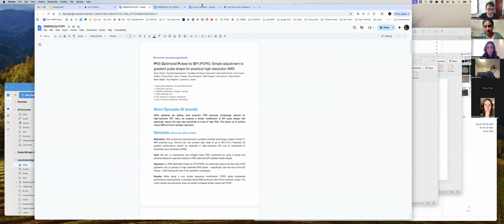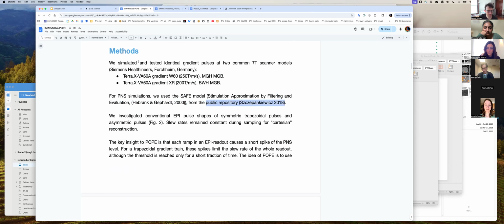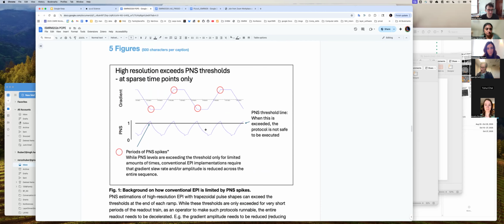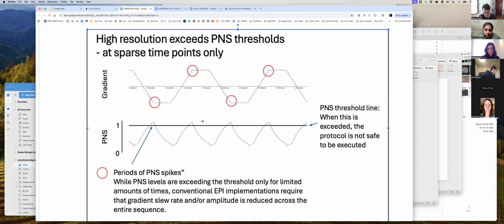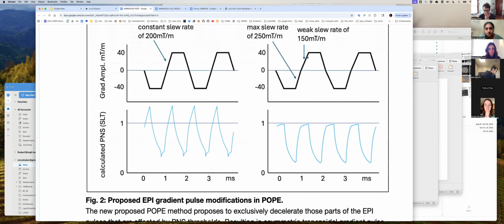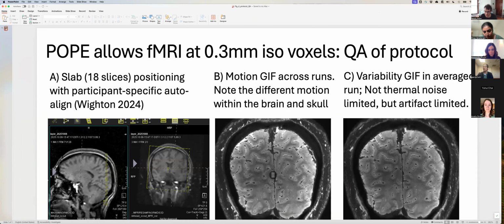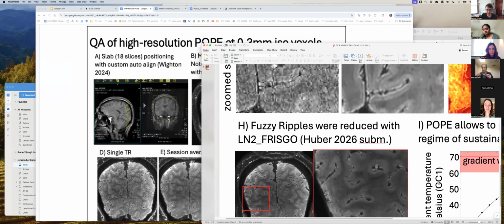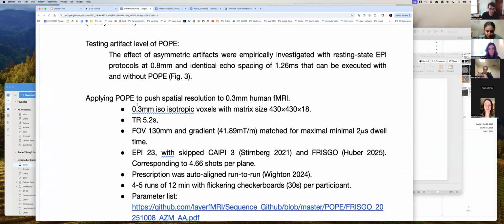Renzo Huber: PNS Optimized Pulses for EPI (POPE), ISMRM abstract submission pitch 2026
Full title: PNS Optimized Pulses for EPI (POPE): Simple adjustment to gradient pulse shape for practical high-resolution fMRI.
This presentation was recorded on Oct 27th 2025. As part of the layer seminar